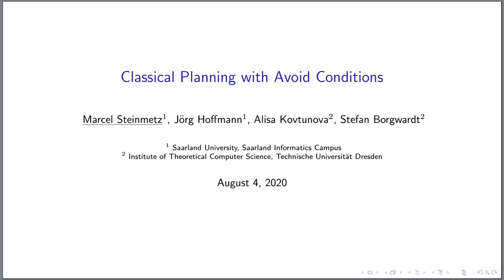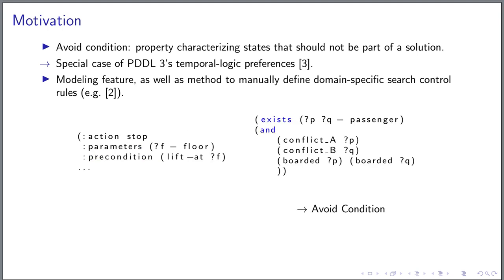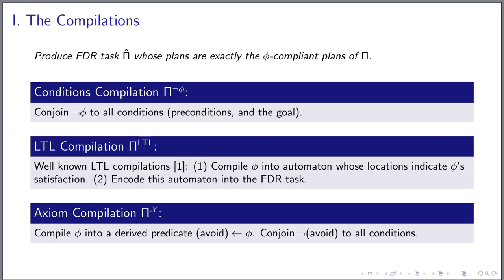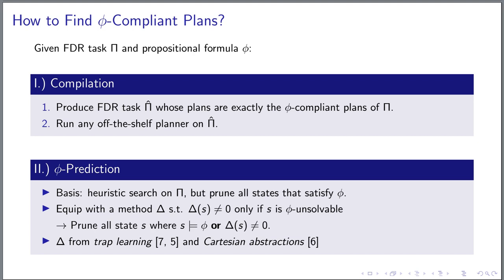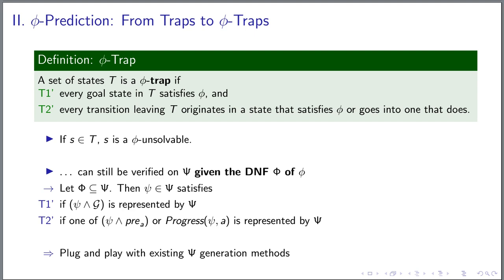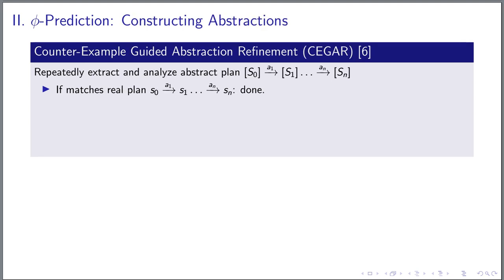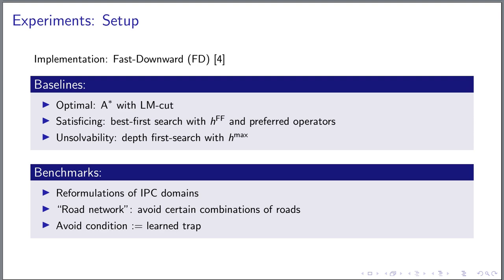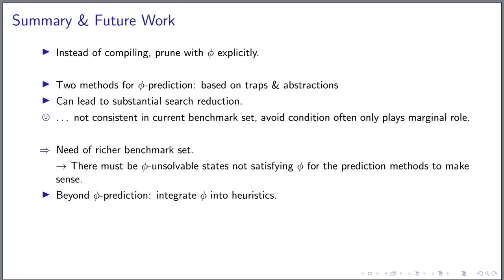Classical Planning with Avoid Conditions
Marcel Steinmetz, Jörg Hoffmann, Stefan Borgwardt, Alisa Kovtunova